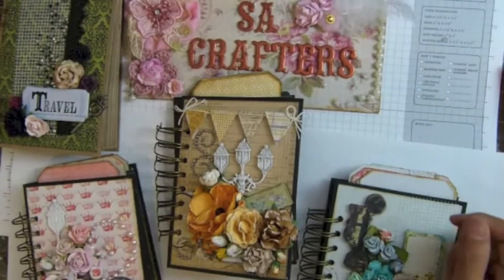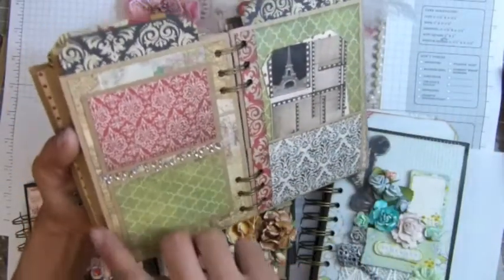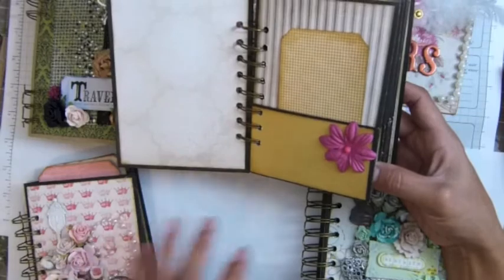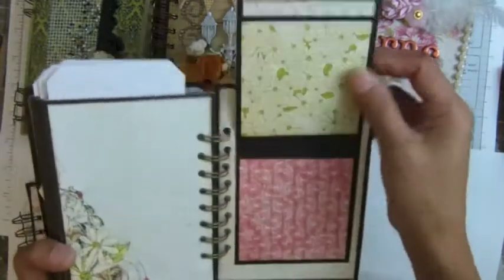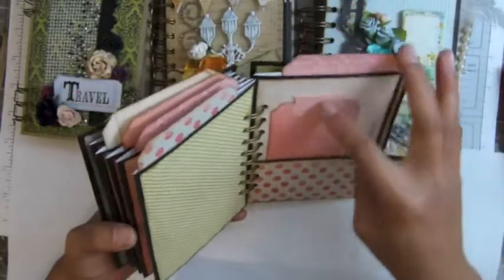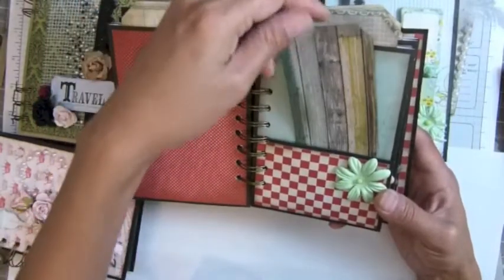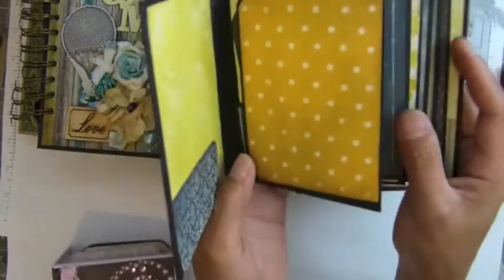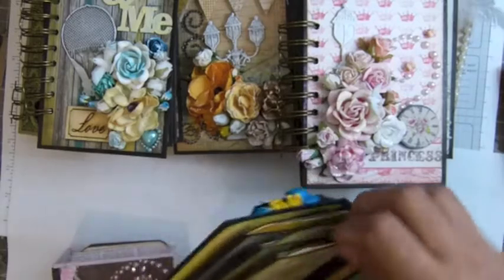Mini albums for sale!! -6- 25 -13